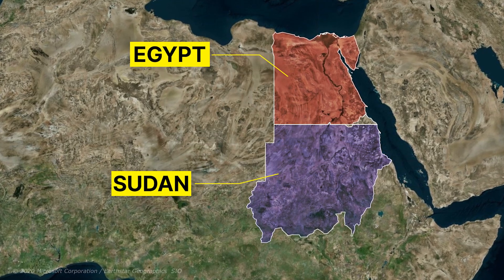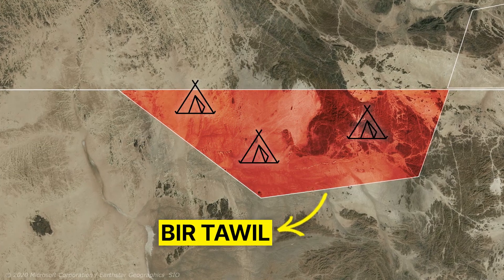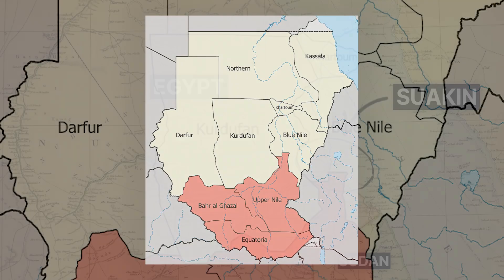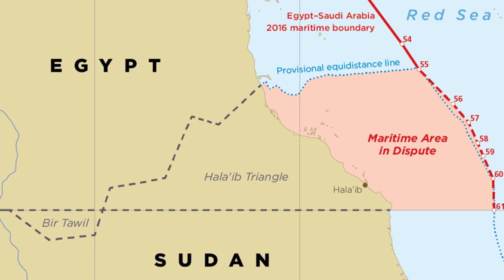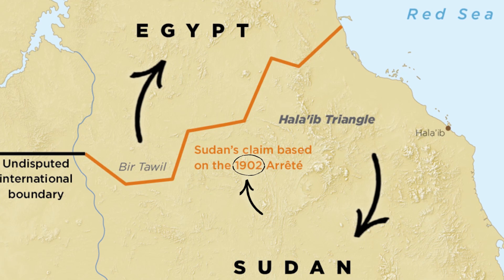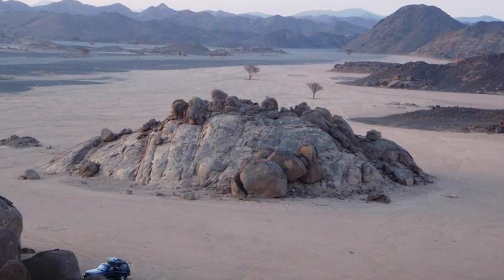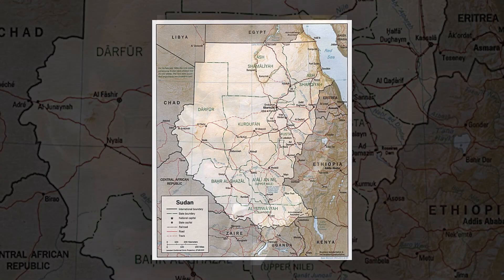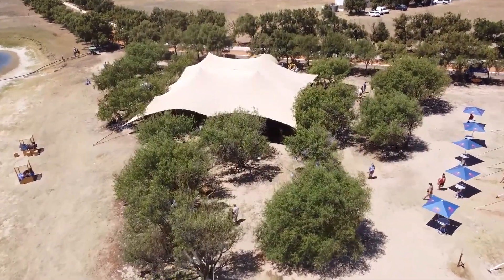Why does nobody ants Bir Tawil between Egypt and Sudan?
The occupation and division of Egypt and Sudan by Britain has created one of the most interesting borders in the world. If you look at the border of Egypt and Sudan, you will see a large area called the Halaib Triangle with an area of 7900 square miles, where both Egypt and Sudan Sudan has disputes over its claim, but in front of this smaller and more curious triangle, there is also the Bir Tawil Triangle, which no one claims, so what problems do these two triangles cause for Egypt and Sudan during They have created history.

geography tour is a channel that produces interesting facts and videos about the geography of countries and also talks about important political and economic issues of the countries of the world.